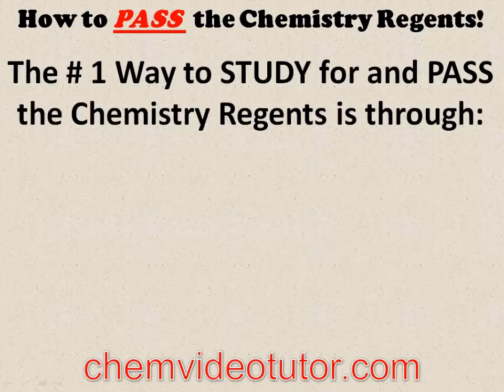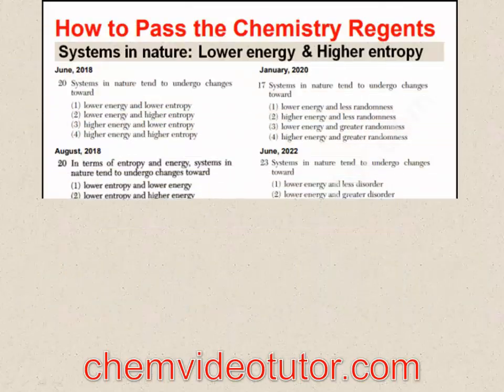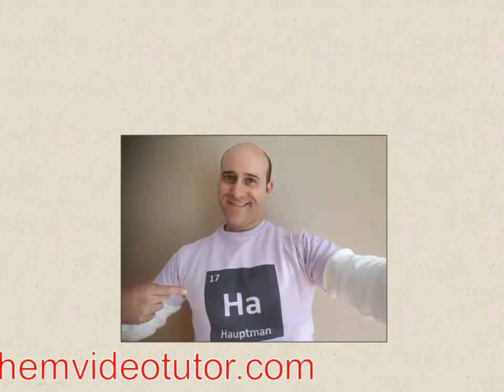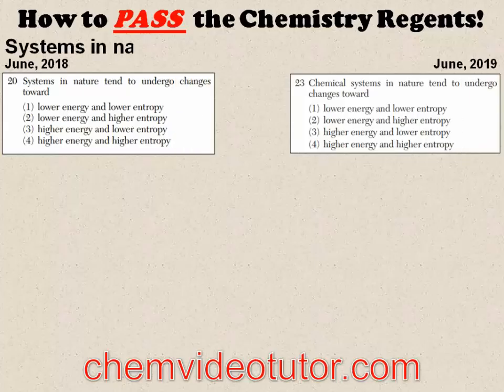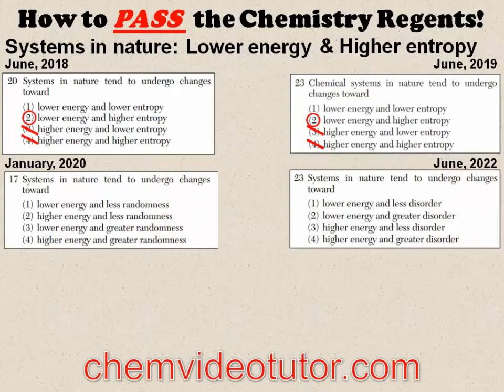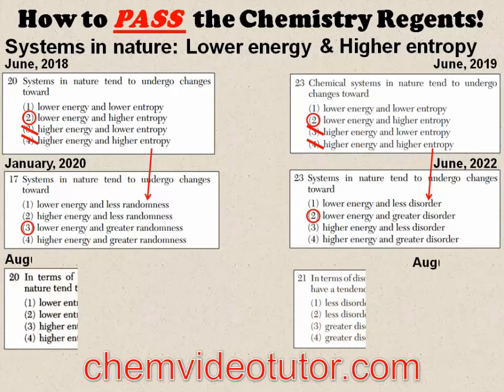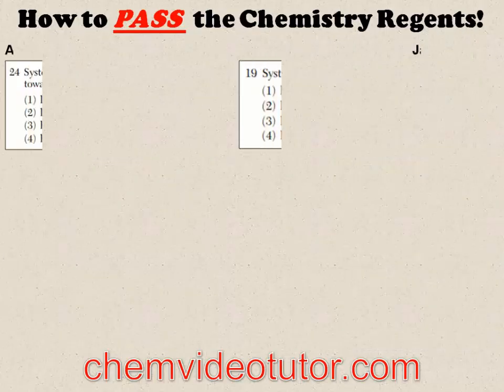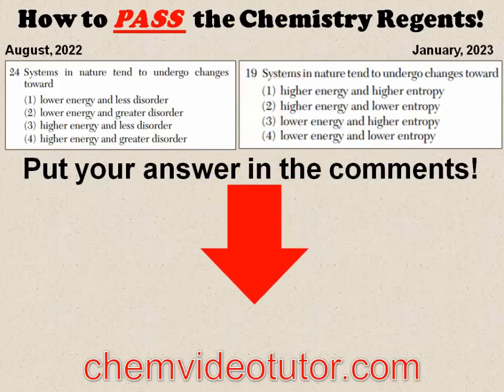The Best Way to Study for the Chemistry Regents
To get the FREE review sheet on "100 Ways to Pass the Chemistry Regents!", please

The # 1 Best way to study for and pass the Chemistry Regents is through pattern recognition.

And that’s because the Chemistry Regents loves to ask the same questions over and over, sometimes right around the same question numbers, making it almost impossible to fail!

here to show you how to pass the Chemistry Regents.

When you see a question mention the words “systems in nature”, you should know that they tend to undergo changes toward lower energy and higher entropy.

Sometimes, the word entropy might be disguised by the word "randomness", or "disorder", but the answer will still be: lower energy and greater entropy.

And even if they switch the order of the words around on you, just remember lower energy and higher entropy.

Now see if you can answer these questions by putting your answers in the comments and then head over for more videos just like this one!